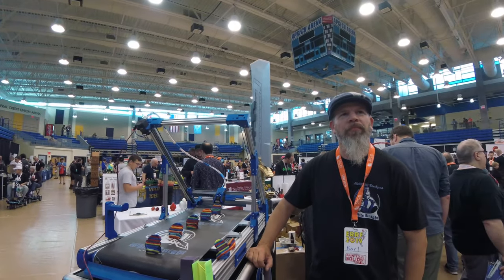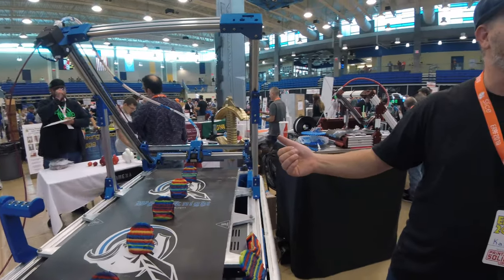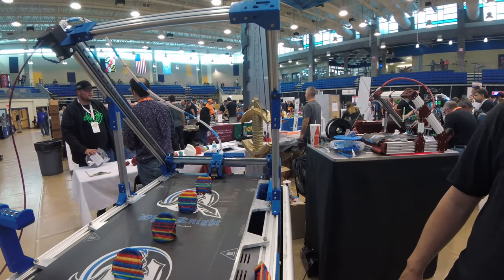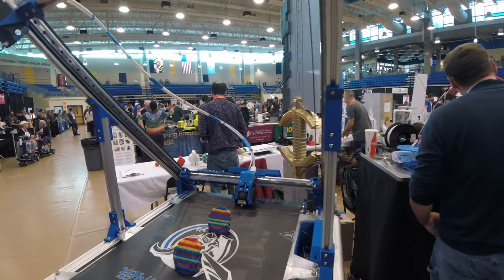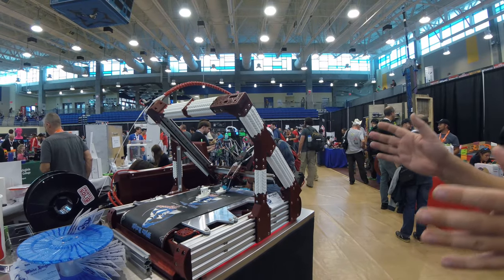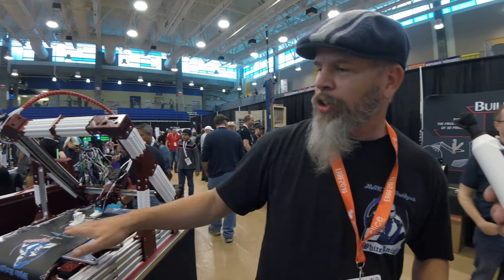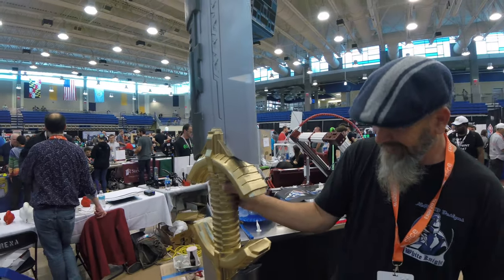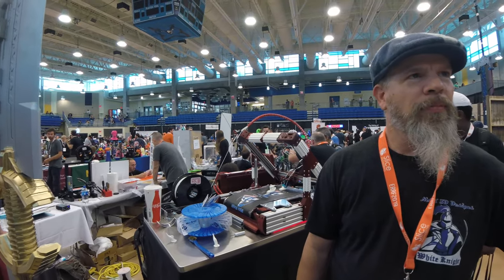ERRF 2019 Nak 3D Designs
In this ERRF 2019 Video I talk to  Karl from Nak 3D Designs